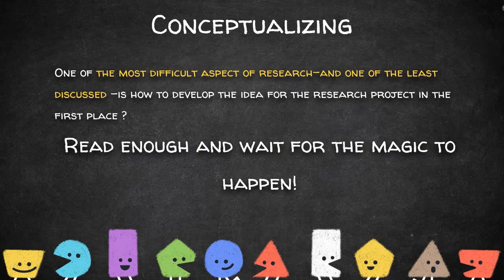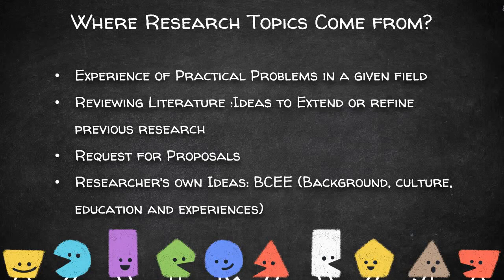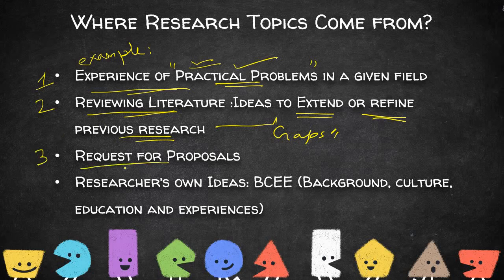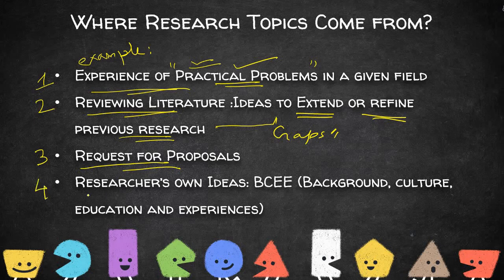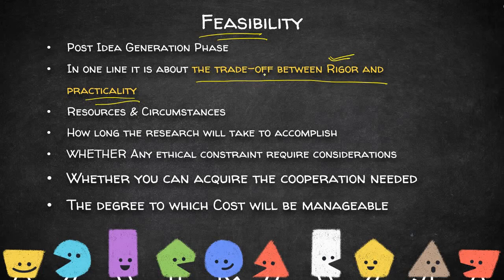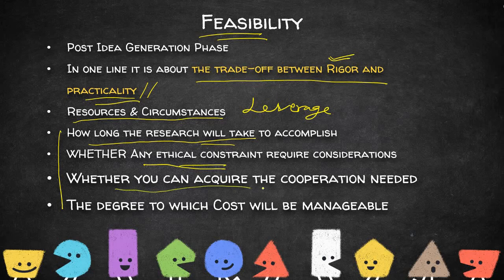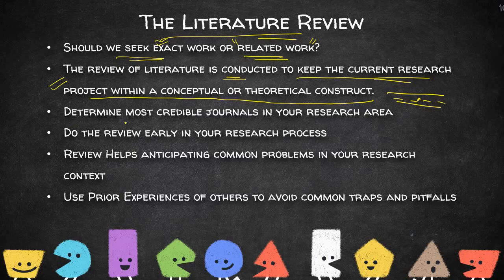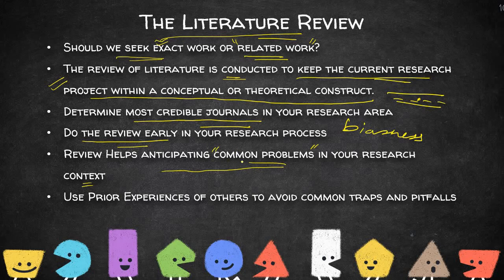Conceptualizing in Research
Explore different ways to formulate research problems.

The lectures are prepared following a standard text book on Research by Prof. William  M.Trochim of Cornell University, USA